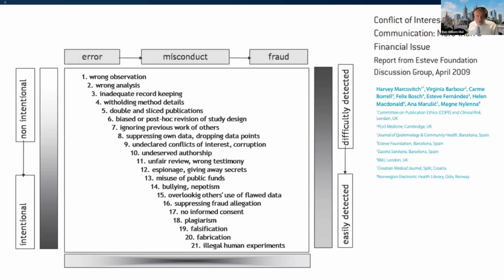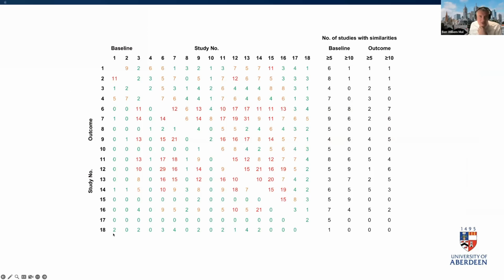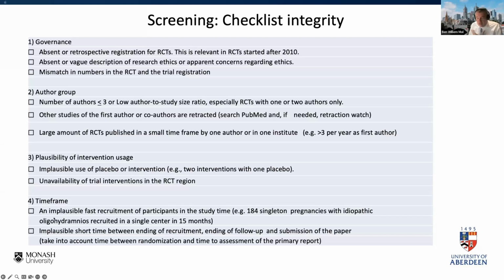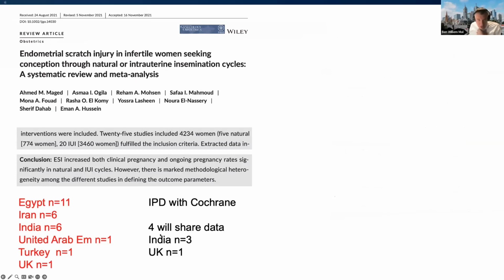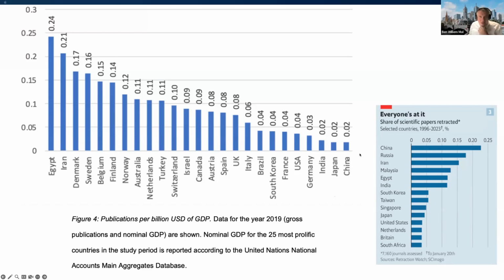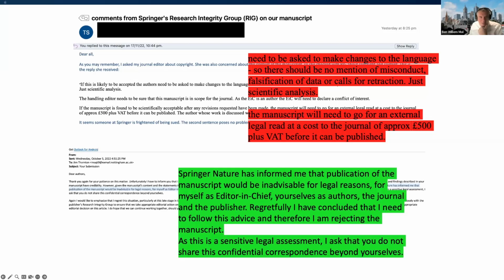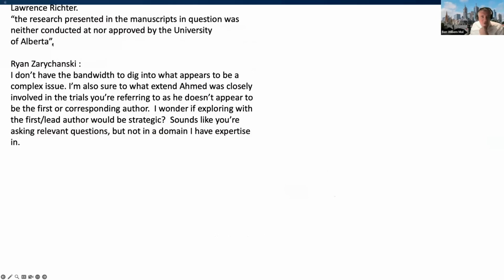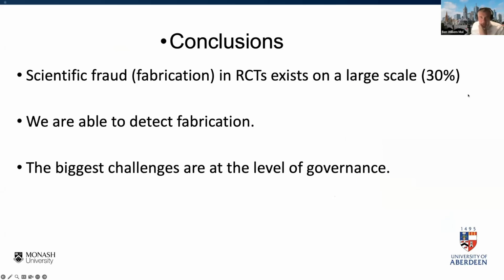Ben Mol - Now we finally have the evidence but can we trust the data?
Trustworthiness of medical publications can depend on either good faith or verifiable data. In recent years, it has increasingly become apparent that good faith alone is not enough, with estimates of fabricated research being 30% of published randomised clinical trials. This seminar discusses the role of authors and their institutes, peer review pre-and post publication and the role of publishers in this problem.

Comments from chat:
This is an excellent talk on making people aware of the problem that many of papers published in medical journals are flawed by fraud. Methodological errors is also a common problem. But a main obstacle to improving the scientific rigor in medical journal papers is the unwillingness of most medical journal editors to publish replication papers, unlike economic journals. Economic journals also require that authors make their de-identified data and codes available to independent authors for replication purposes. Several medical journal editors told me at the 2022 Congress of Peer Review that they do not publish replication papers because it believe it will worsen their impact factor. One editor told me they don’t publish replication papers because their audience aren’t interested in replication papers. Question to audience: What can we do to change medical journals’ culture from one of “deny and defend” to transparency?
But why would most people work to identify fraud if their replication paper that identified fraud are not published?

If people want to have a look at my problem paper and refusal of authors and the editor to even bother to answer

I'm not an expert in the field, but I recently had the chance to read a review on possible applications of synthetic data in médicine, i.e. data produced by an AI by "amplifying" a smaller dataset, with the primary aim of AI training, but with several possible different implications. Do you think that misuse of synthetic data might worsen the issue of fraud? Or could the transformations brought about by AIs be a fruitful chance to take into account the problem of fraud as well, and bring greater awareness on the issue of data reliability?

Replying to "If people want to ..."In terms of transparency, this is now a journalist who's asking the questions given the EiC isn't acting

WRT to frauds being more sophistocated, I think the hope is that criminals get bolder and more reckless with time (think Malcolm Pearce & BJOG papers, or even our medical murderer Harold Shipman). When finally caught because becoming lax, the lookback finds they've been miscreants for years.

I have to go now but thank you Ben, this was an extremely illuminating talk.

Parker, Lisa and Boughton, Stephanie and Lawrence, Rosa and Bero, Lisa, 'Somebody Might Actually Make Up Data': An Empirical Qualitative Study on How to Screen for Fake Research (2022). Available at SSRN

It beats me why more people don't say straight out that AI, or at least LLMs, are a spectacular failure

I observe that most of the fraud studies were clinical trials and not other types of studies.  Is that true ? and why would that be the case , any  thoughts?